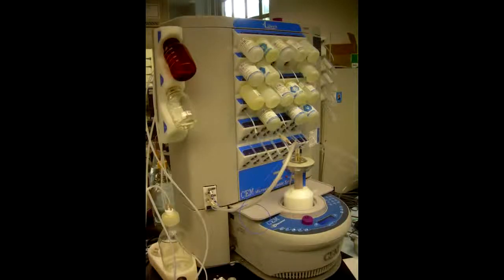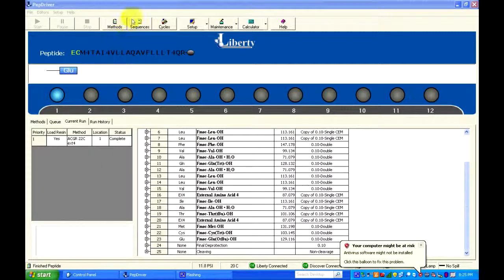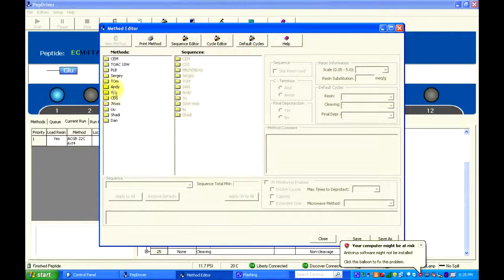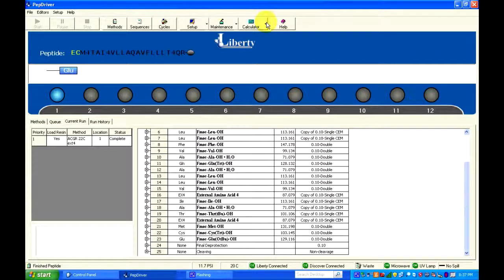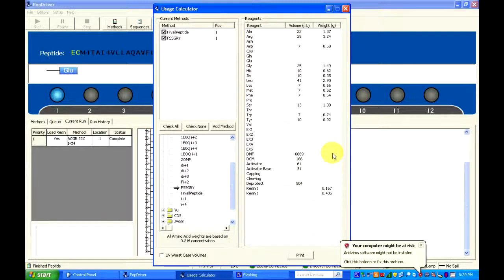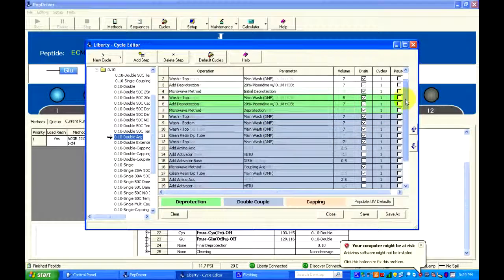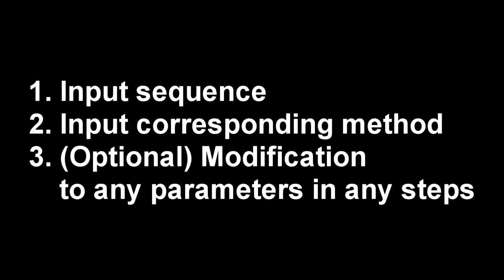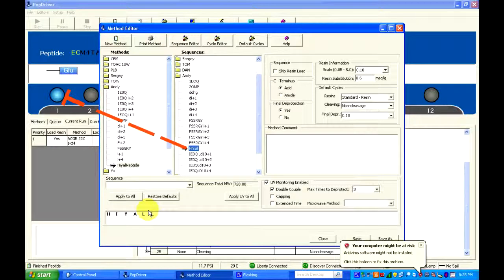CEM Mikrowellen Peptid Synthese im Liberty, Tutorial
von Standy Zhou